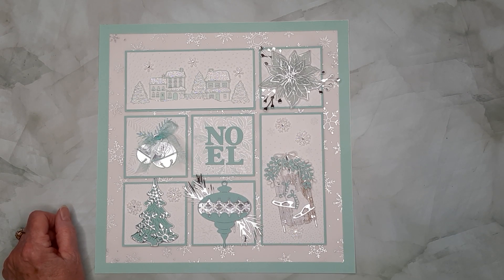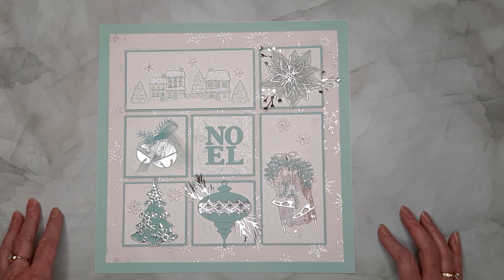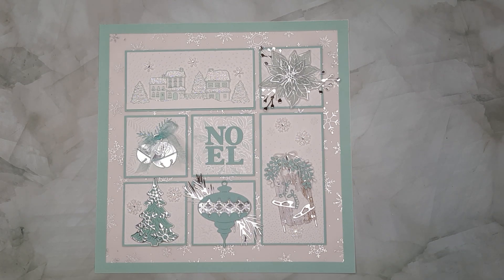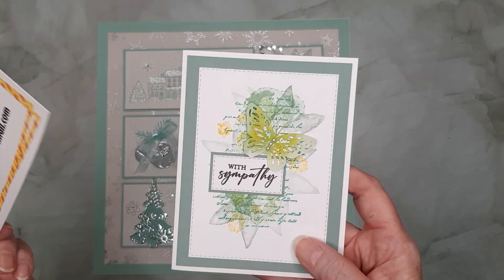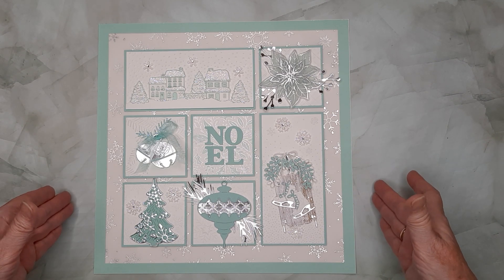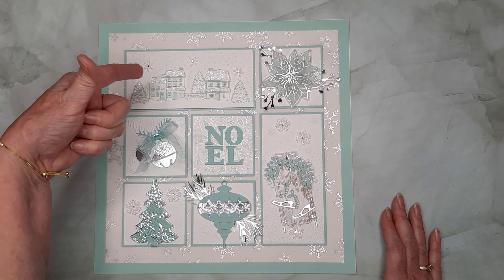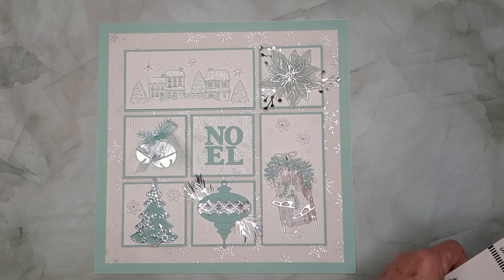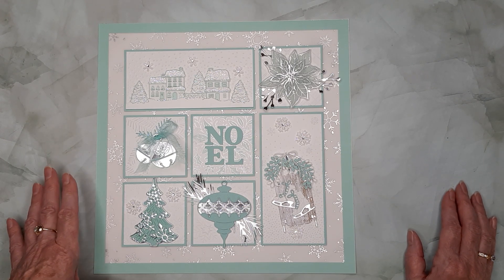12" x 12" CHRISTMAS SAMPLER Using Stampin' Up! Products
This is my first sampler ever! I'll do a quick walk-thru of some of the products and give tips on lining the decorated panels up!

If you enjoyed my video, please hit the "Like" button (thumbs up), share my video with your friends and family, and Subscribe using the "All" notifications bell so you can be alerted any time I upload a new video!

I'll refund your standard shipping fee on orders of $60.00 or more!